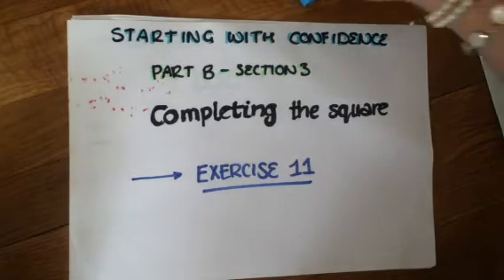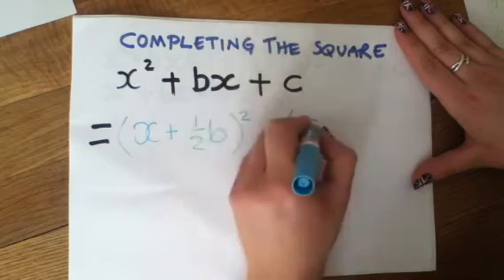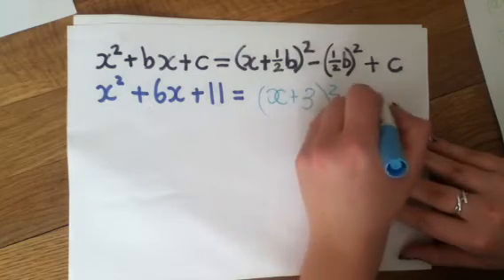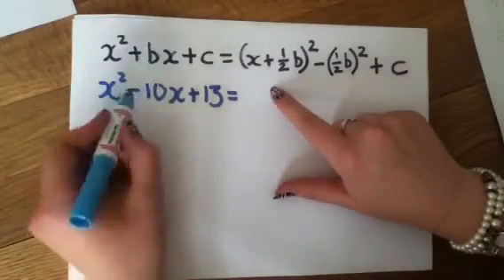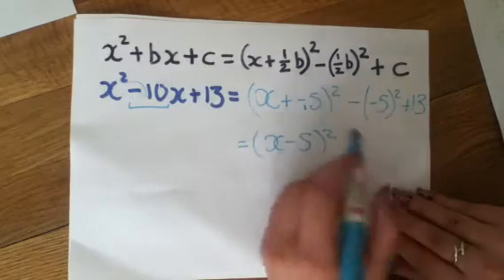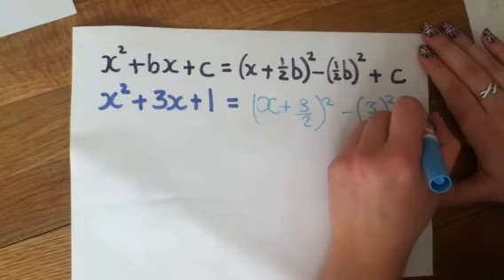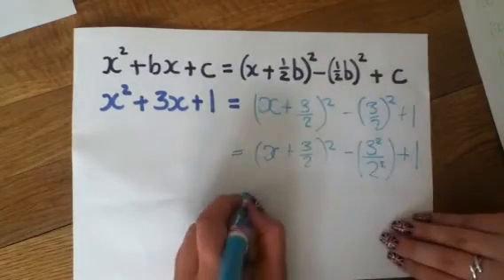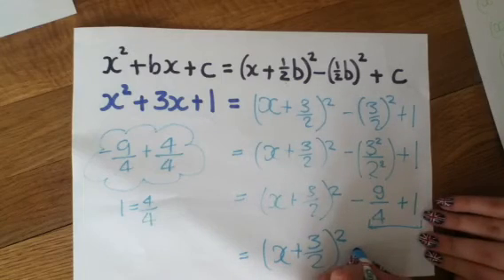SwC partB sec3 COMPLETING THE SQUARE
This video will help understand how to complete the square of a quadratic which will allow you to complete exercise 11 of your Starting with Confidence booklet.